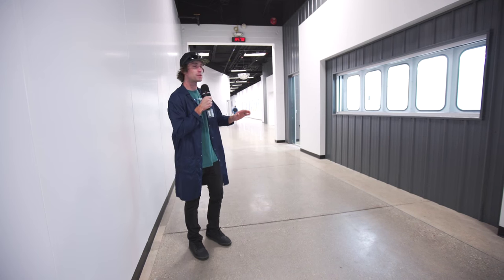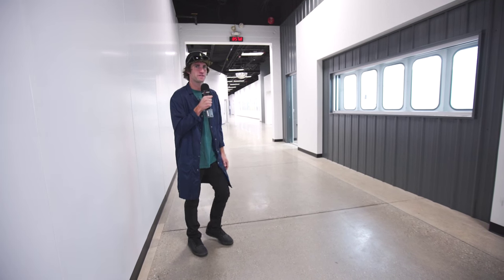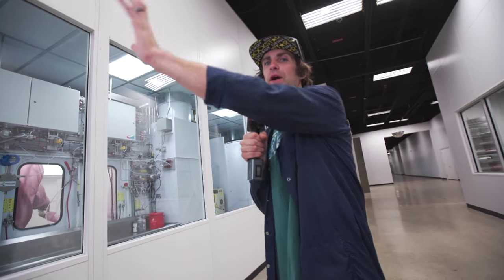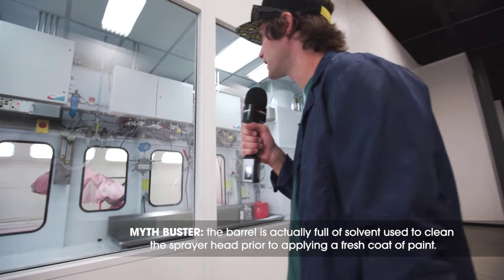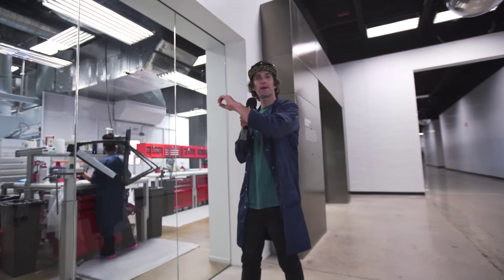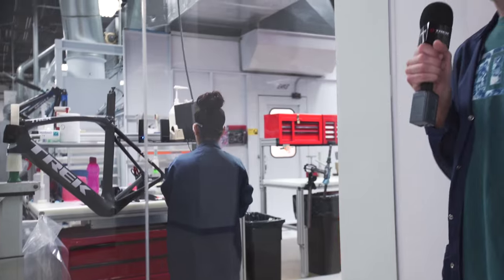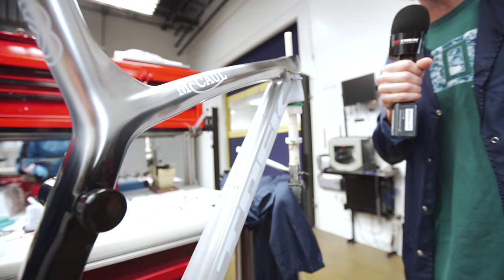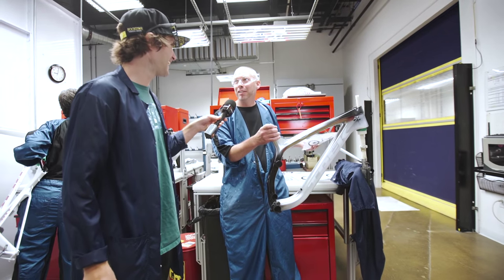Cam Tours the Trek Factory Paint Lab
Cam McCaul is touring the Trek Factory in Waterloo, WI.  Join us in the paint lab while Cam gets his first look at his new custom Session!